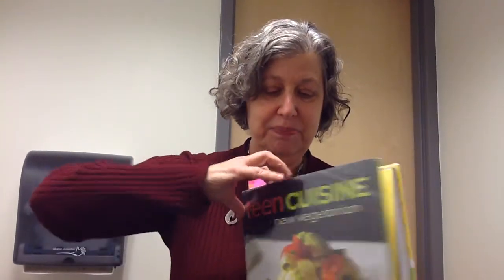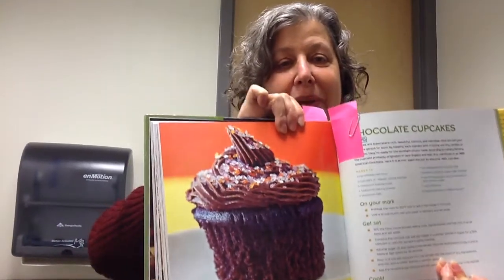MCPL Booktalk: Teen Cuisine: New Vegetarian by Matthew Locricchio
Booktalk of Teen Cuisine:  New Vegetarian by Matthew Locricchio.